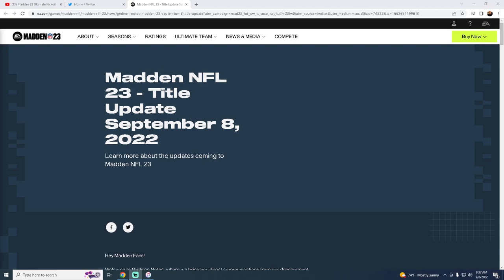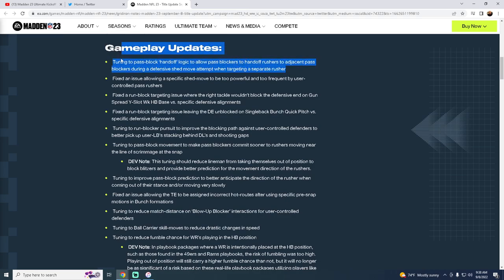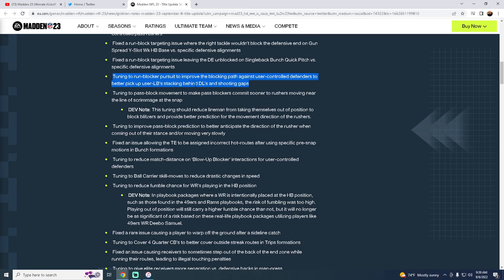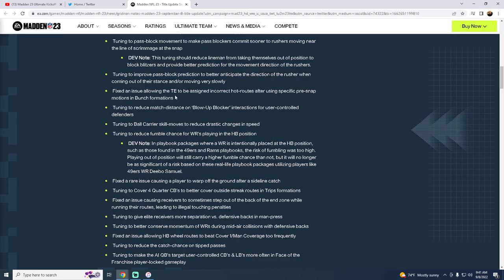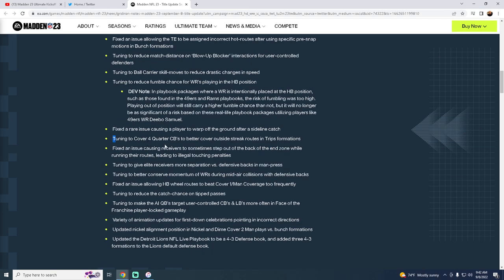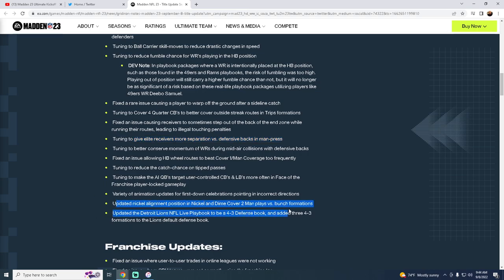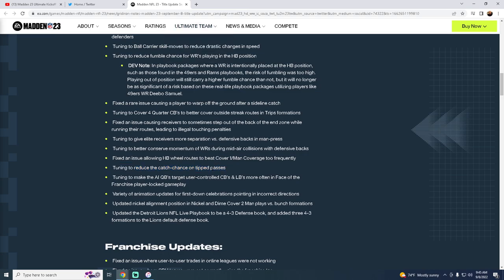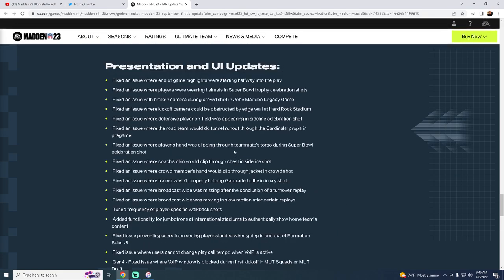EA Just Patched Madden 23